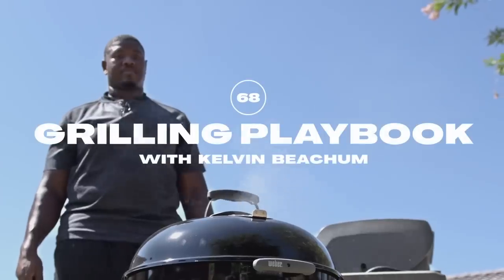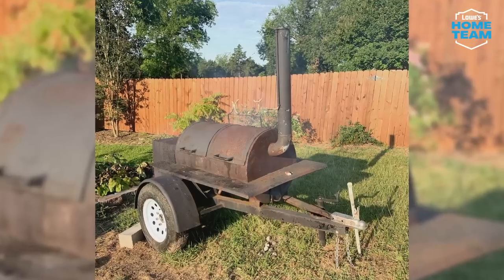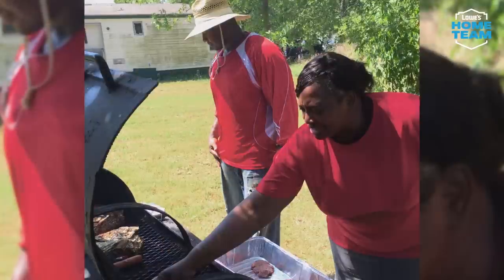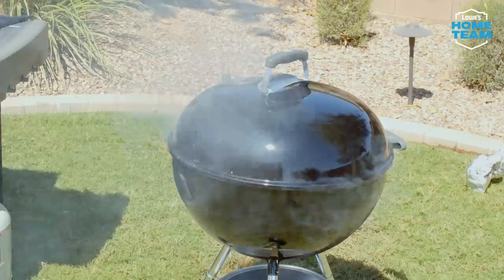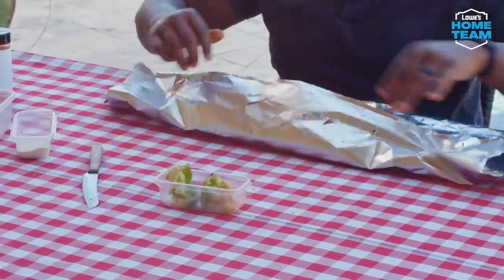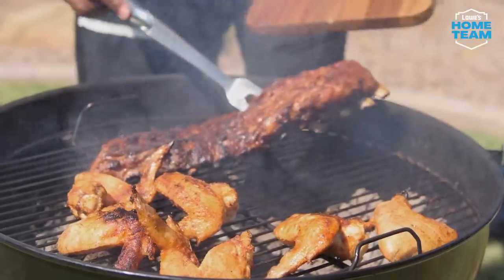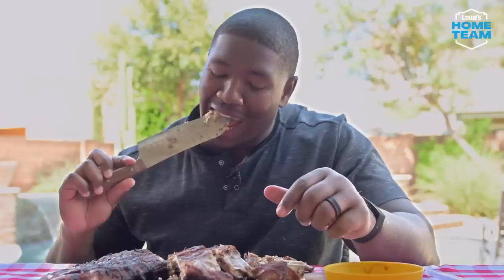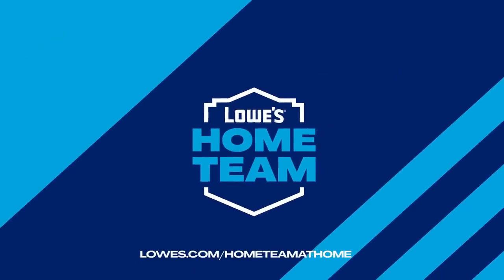Grilling Playbook with Kelvin Beachum | Lowe's x NFL Home Team at Home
Arizona Cardinals offensive tackle Kelvin Beachum gives the play-by-play on learning BBQ techniques from his mom and how he develops his own BBQ recipes.